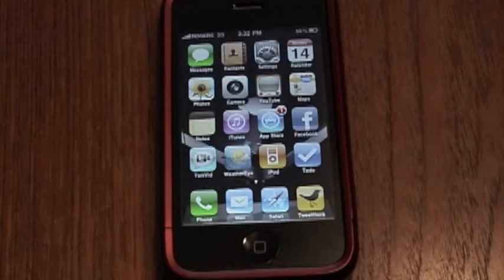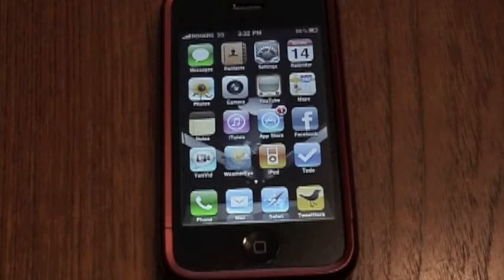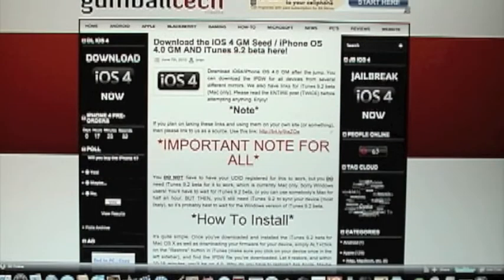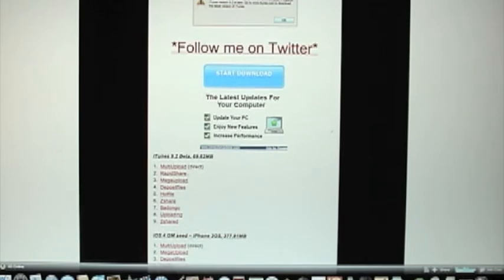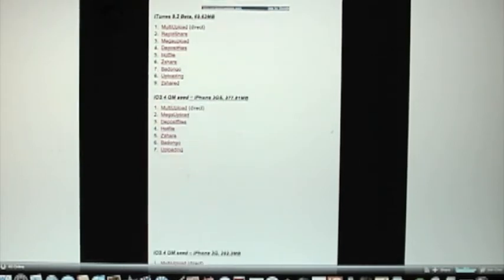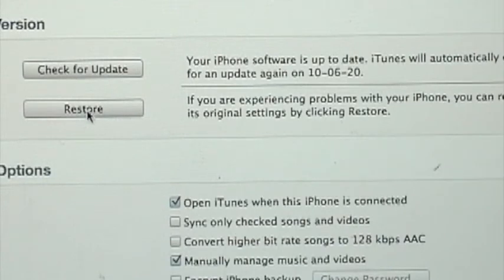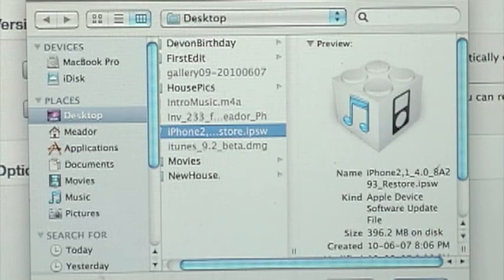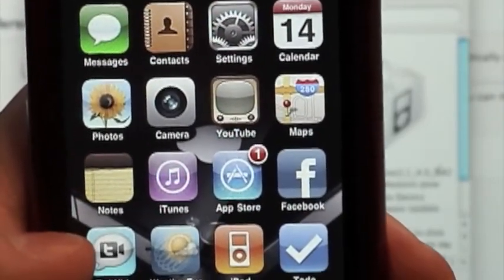Install iOS4 On iPhone Or iPod Touch Before June 21st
***THIS ONLY WORKS ON A MAC***
This is a quick video on how to install iOS 4 on your iPhone 3G & 3GS and your iPod Touch 2nd Gen & 3rd Gen.
You'll need to download iTunes 9.2 beta and the correct IPSW file for your device.